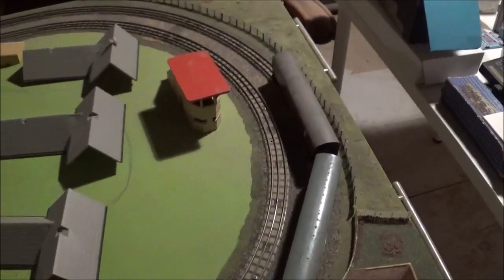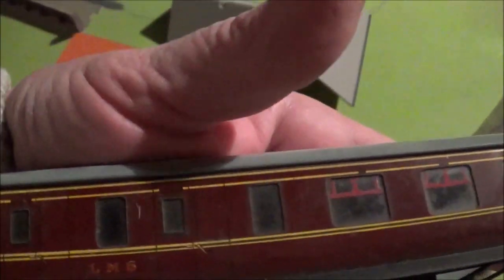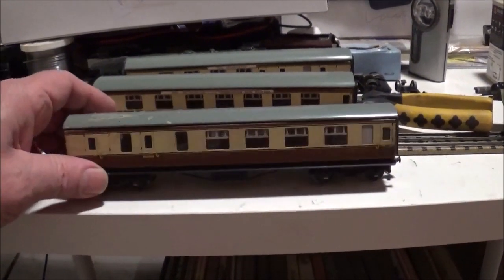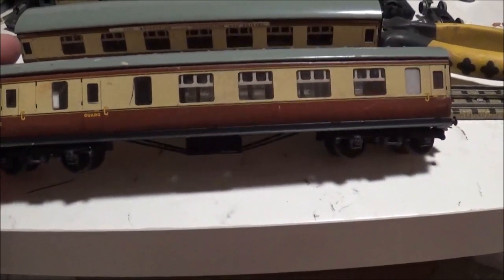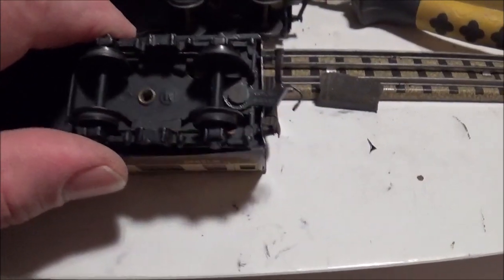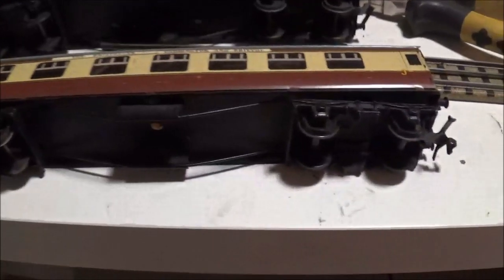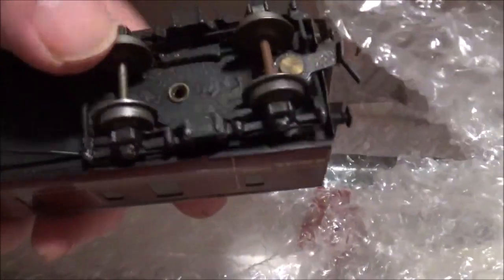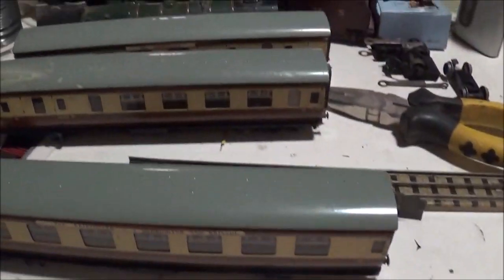An evening in the Guild room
In the barn in Azay-le-Ferron, Hornby Dublo is getting looked at, and one engine is pulling all sorts of stuff.